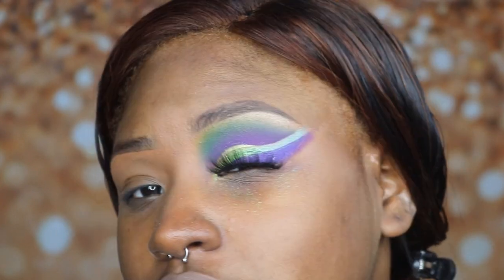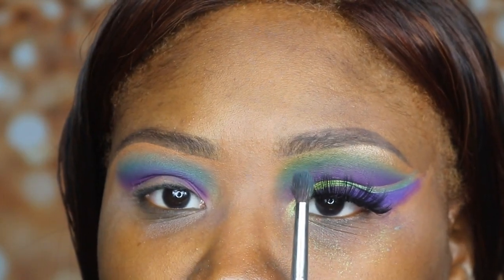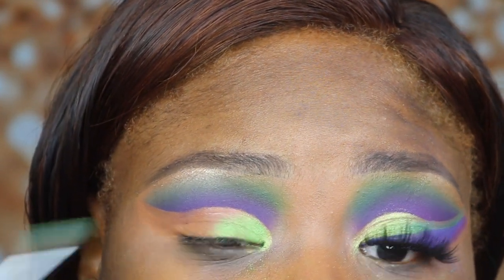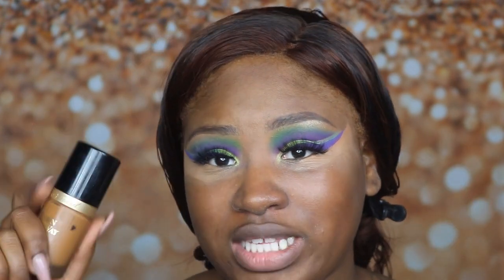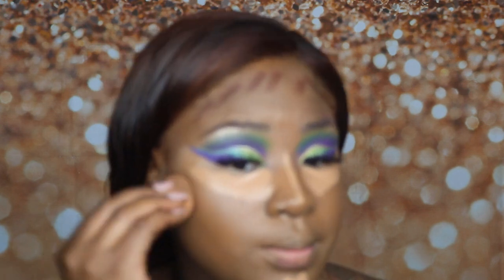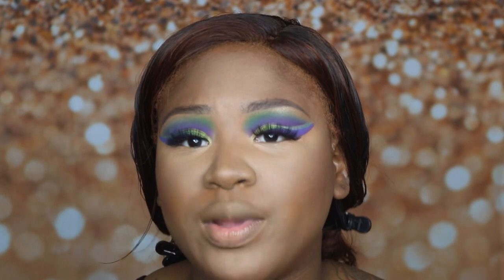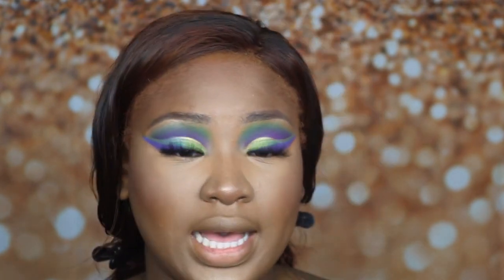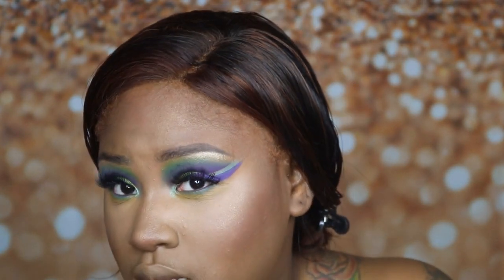Winged Out Cut Crease|| TIFFANY DORCH